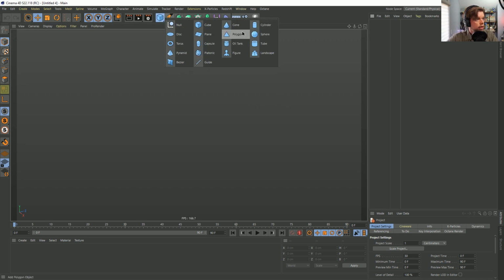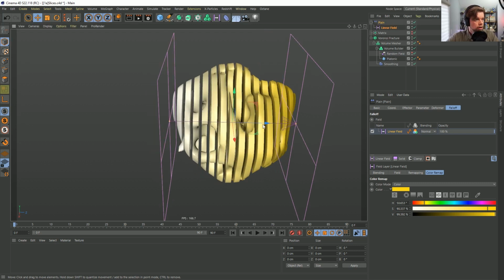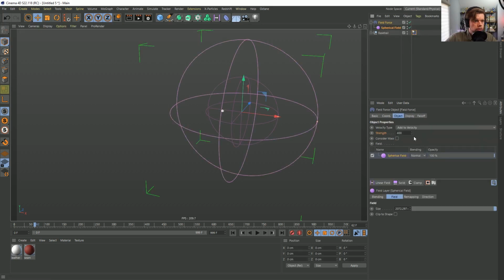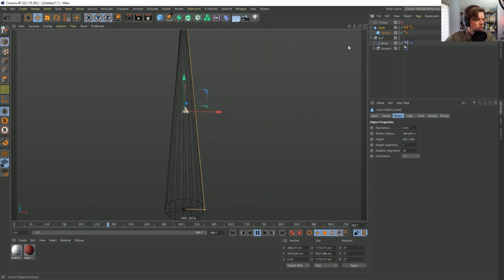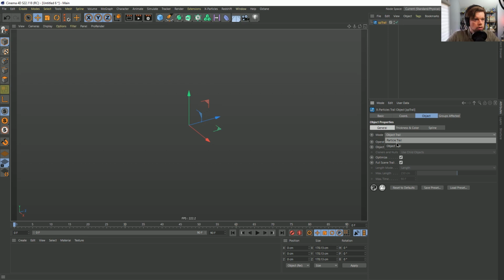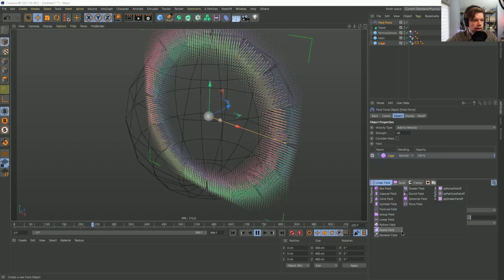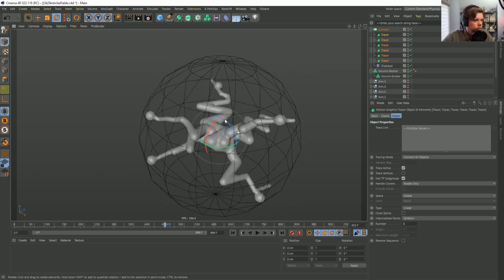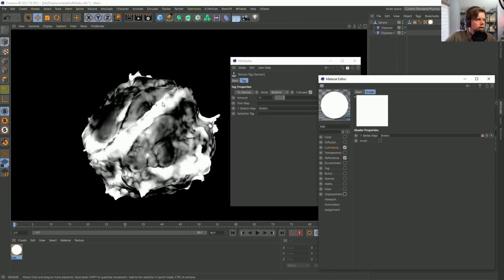Rocket Lasso Live S2 Ep 28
Topics tackled:

00:00:56 Using Voronoi Fracture to Create Easy Slices of any model

Catching a Dynamic Baseball with a Tractor Beam
00:14:02 First with Fields, then with a Wind Force

Cellular-like Arms Reaching Out for a Surface
00:38:05 Field Forces. Works pretty well for a basic test!

Creating Masks from Displacement
01:01:27 Two Methods this time. Feeding in the same noise or image to both the displacement AND the mask. Or using a tension tag to automatically generate the Vertex Maps, nice for multiple displacements.

Originally Aired July 22nd, 2020